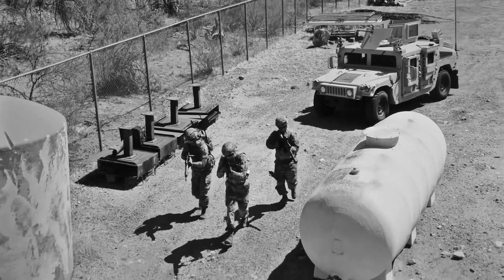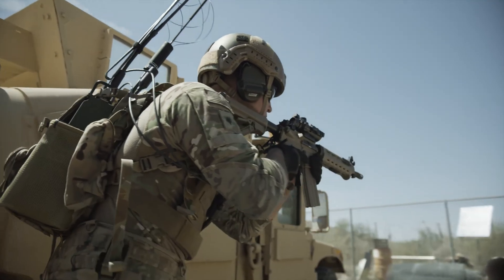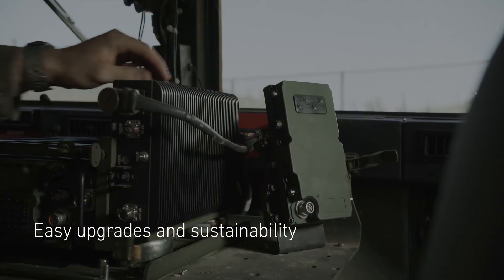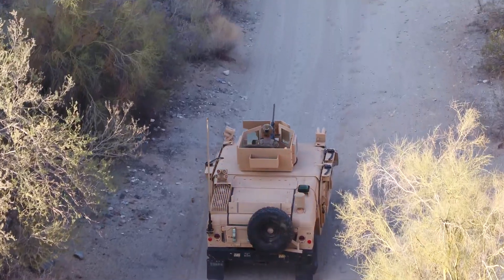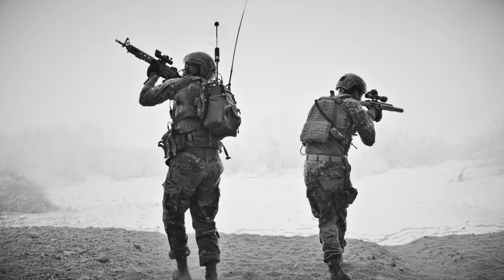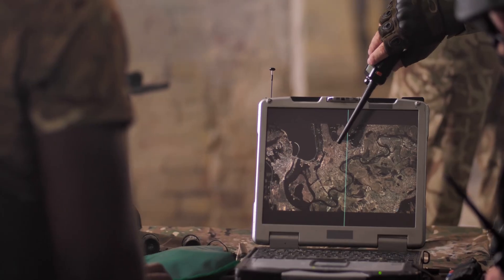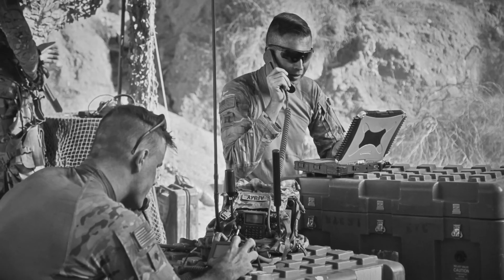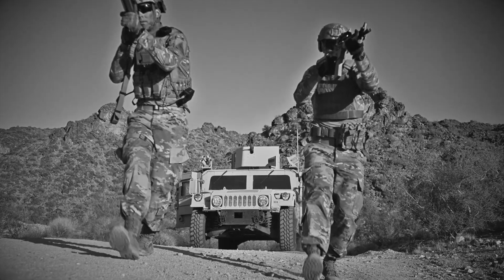Mounted Assured Position Timing and Navigation System (MAPS) GEN II - Overview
Warfighters require reliable access to trustworthy positioning, navigation, and timing information to safely and effectively execute their missions. Collins Aerospace’s next-generation Mounted Assured Positioning System (MAPS) Gen II maintains the integrity of positioning and timing in GPS contested environments and keeps pace with evolving enemy threats. You can also learn more about MAPS Gen II